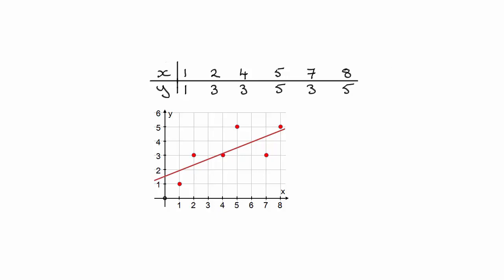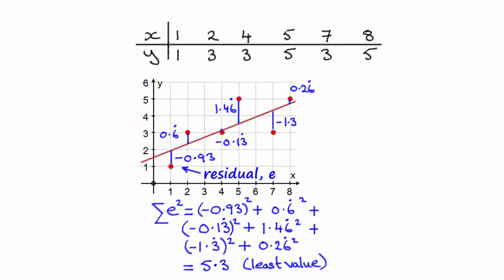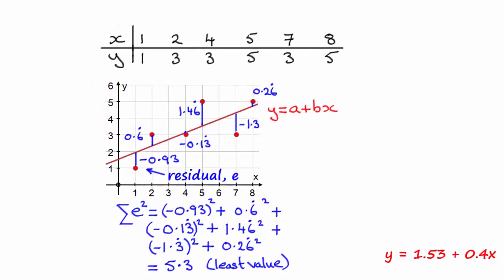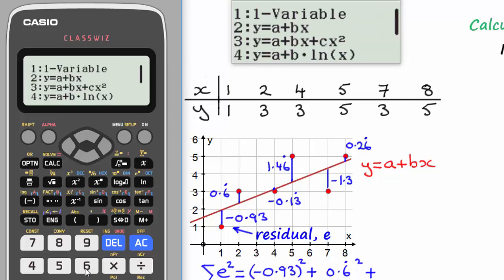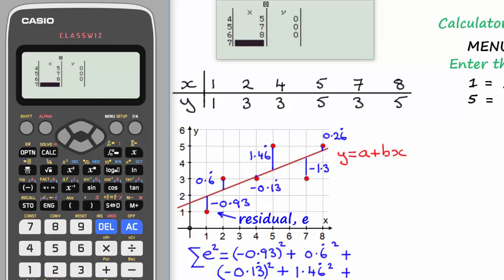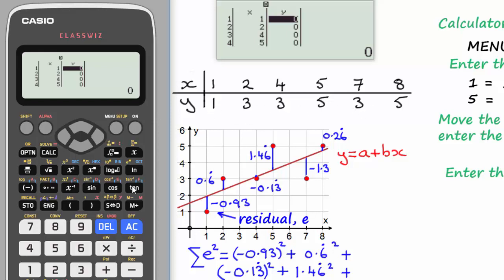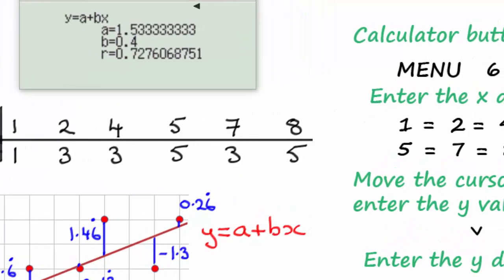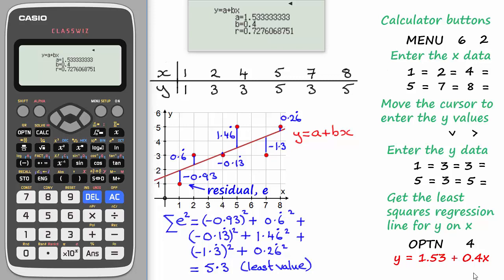Regression for y on x on a Casio Classwiz calculator | ExamSolutions maths videos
The least squares regression for y on x is used to find the equation of the line of best fit for a set of bi-variate data by minimising the sum of squares of residuals as this video explains.

In this video you are shown how to work this out on a Casio Classwiz calculator using the statistics mode.